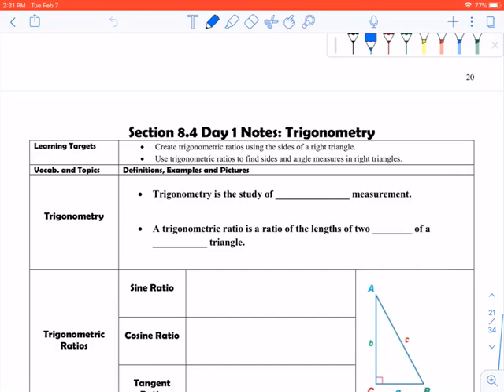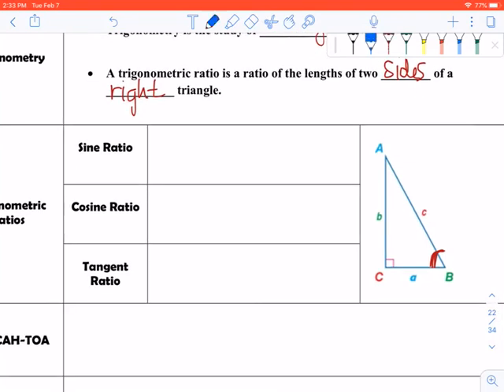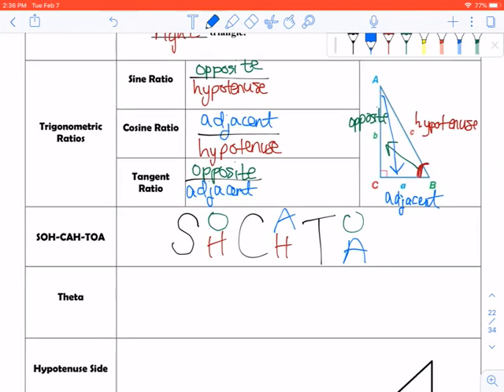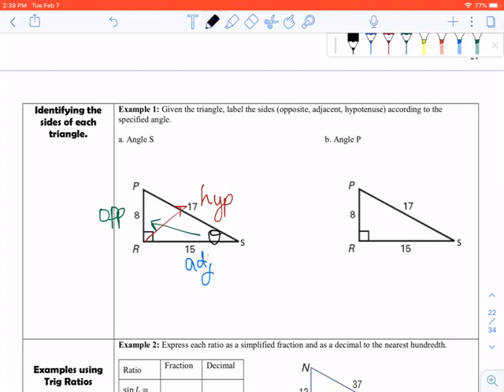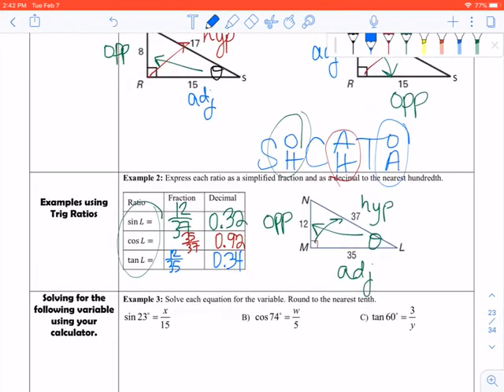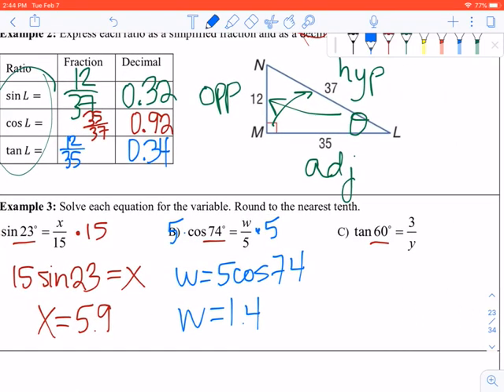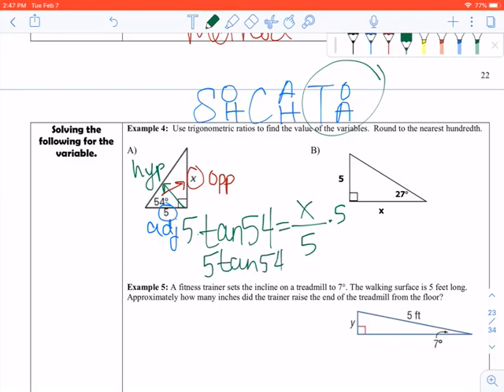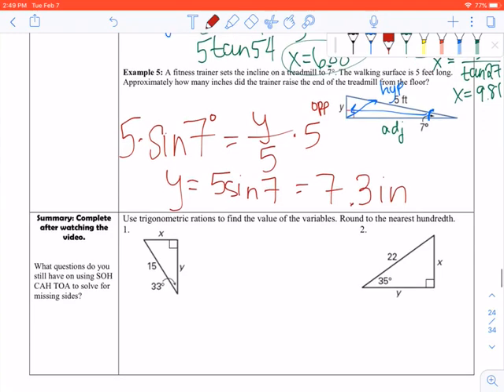8.4 Day 1 Trigonometry